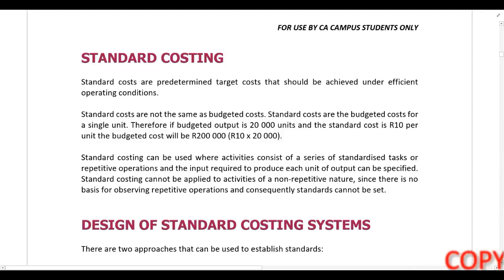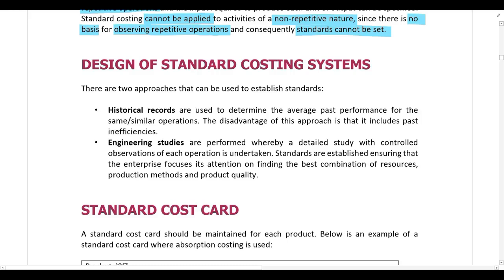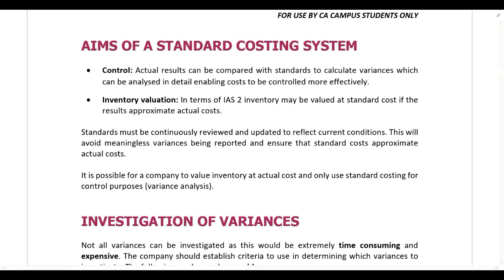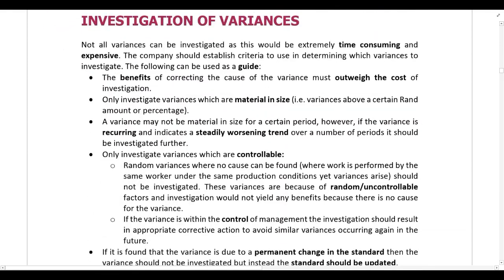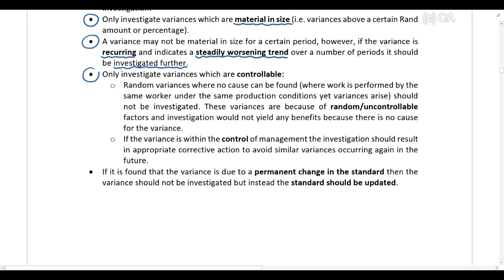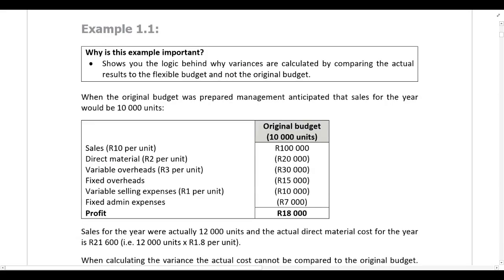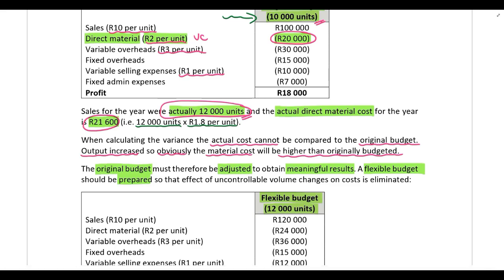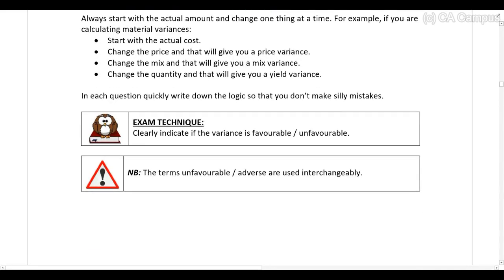Standard costing Part 1 Introduction